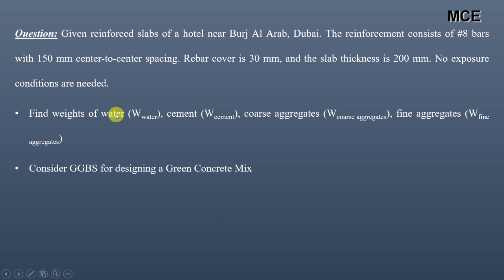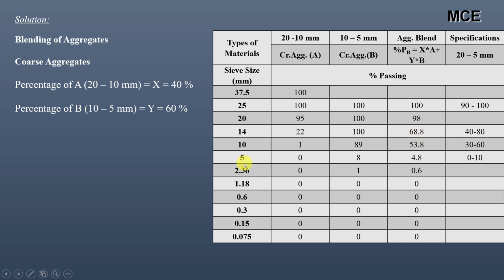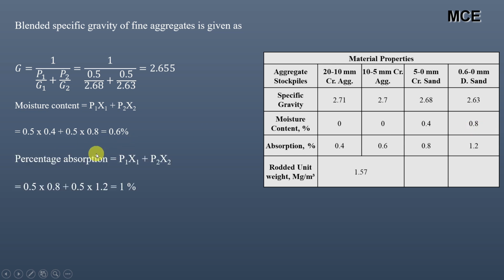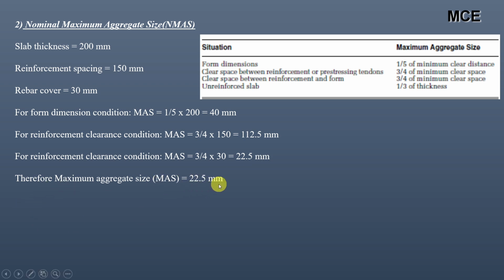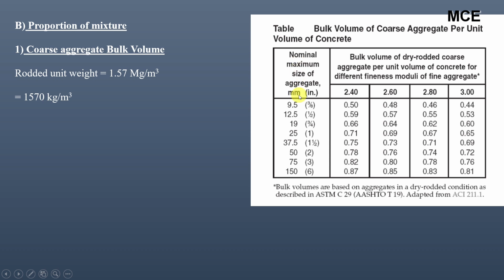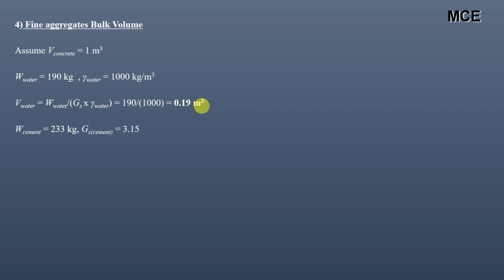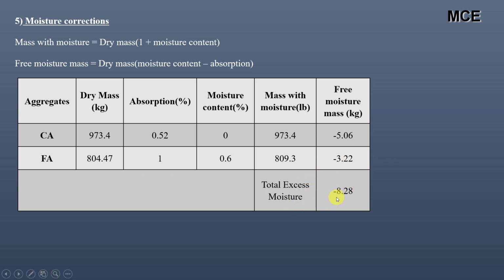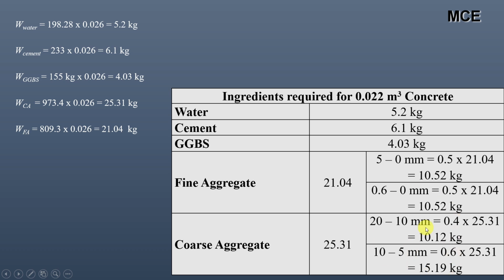Design a Green Concrete Mix Using ACI Code| Mix Specifications and Proportion| Solved Problem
In this video we will learn how to design a green concrete mix using ACI Code -211. We will learn about blending of aggregates, required average compressive strength, nominal maximum aggregate size, air content, workability requirement, water cement ratio and finally proportion of mixture using weight batching to find ingredients required to design concrete mix using ACI Code

Question: Given reinforced slabs of a hotel near Burj Al Arab, Dubai. The reinforcement consists of #8 bars with 150 mm center-to-center spacing. Rebar cover is 30 mm, and the slab thickness is 200 mm. No exposure conditions are needed.

Find weights of water (Wwater), cement (Wcement), coarse aggregates (Wcoarse aggregates), fine aggregates (Wfine aggregates)
Consider GGBS for designing a Green Concrete Mix

Design a Concrete Mix having cube compressive strength of 25 Mpa and GGBS of cementitious materials = 40%

3 types of concrete specimens will be casted for each group:
Four cubes (150mm x150mm x150mm) Testing: 2 @ 14 days for compression and NDT & 2 @ 28 days for compression
Two cylinders (200mm height x 100mm diameter) Testing (1 @ 28 days for compression, 1 @ 28 days for indirect tensile)
One beam: (100mm x 100mm x 500 mm length) Testing: (1 @ 28 days for flexural strength)